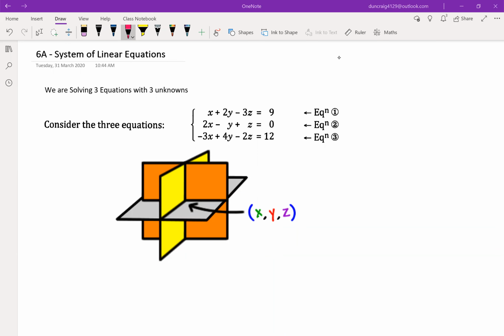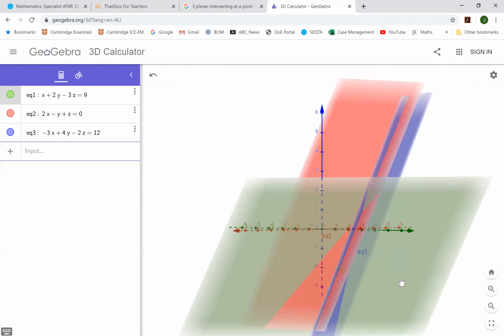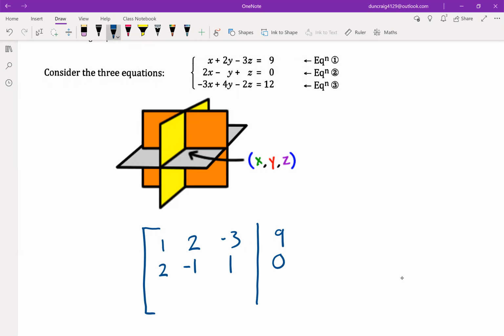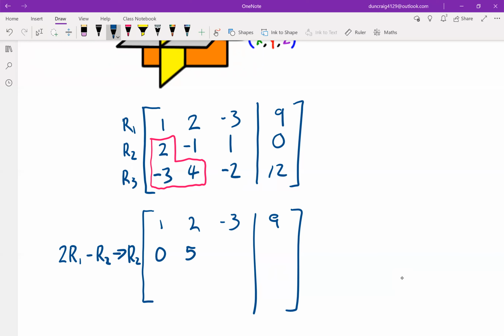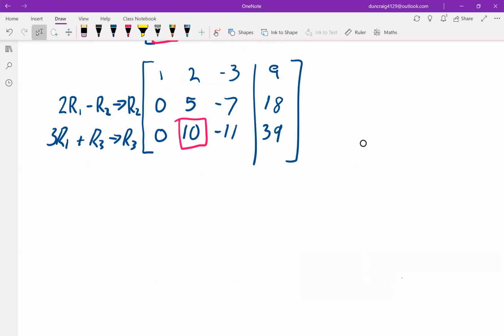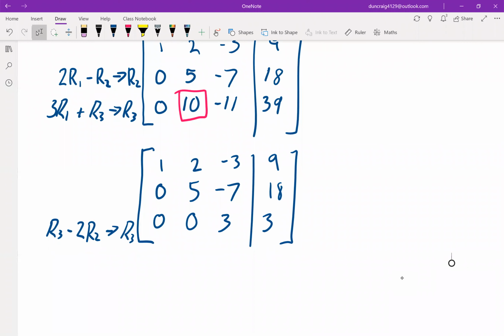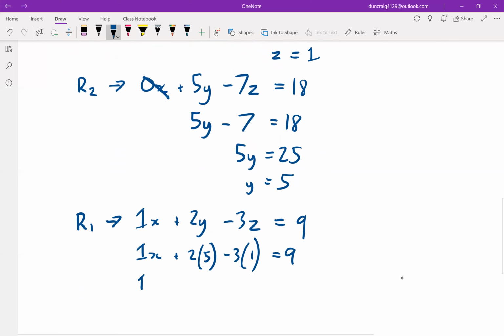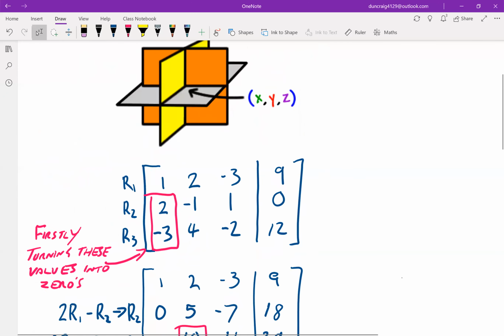6A System of Linear Equations